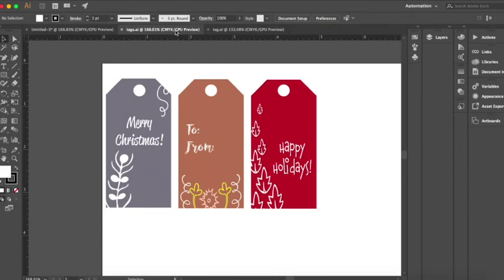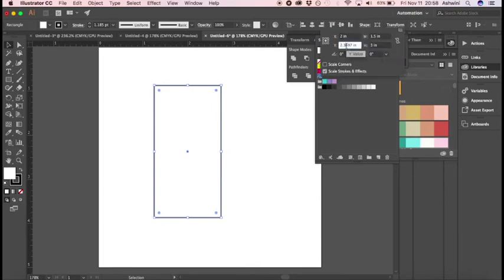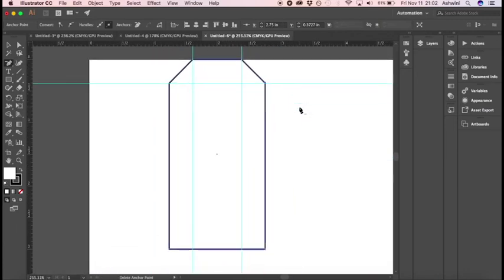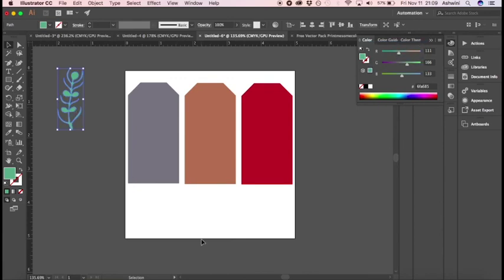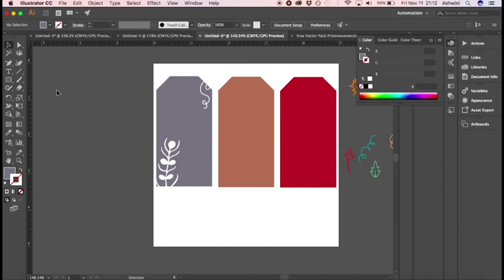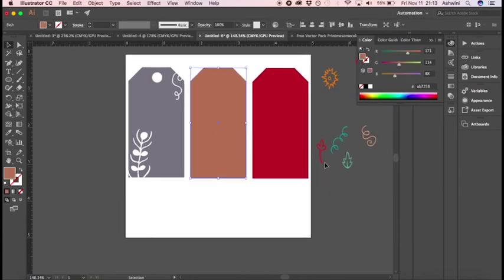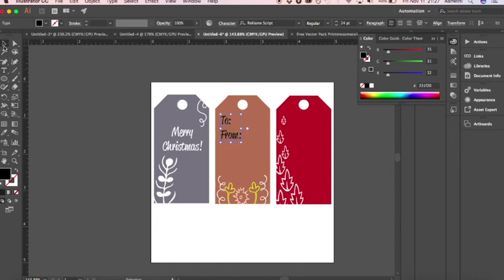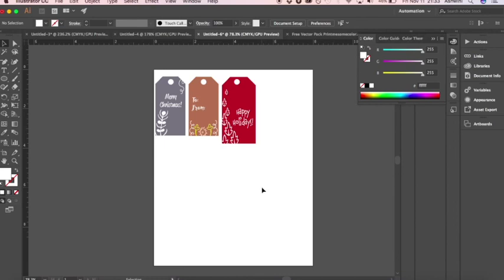How to create Holiday/gift tags with Illustrator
Learn to create gift tags with Adobe Illustrator. This tutorial uses the vectors from free vector pack which can be found